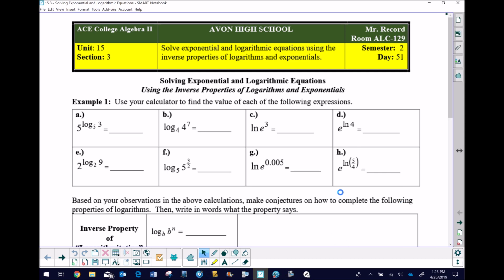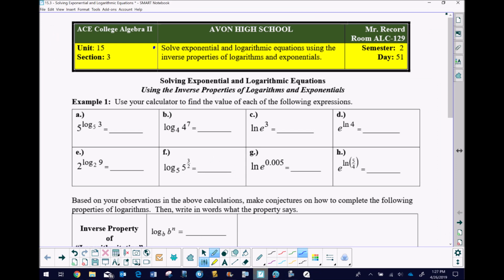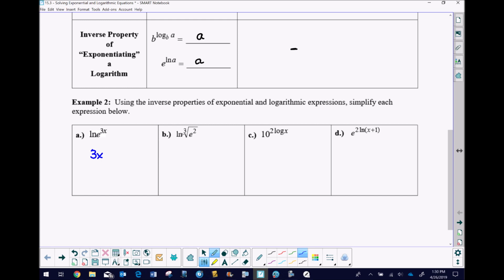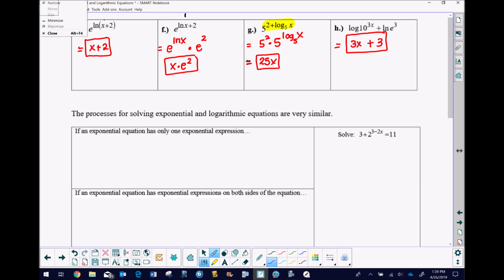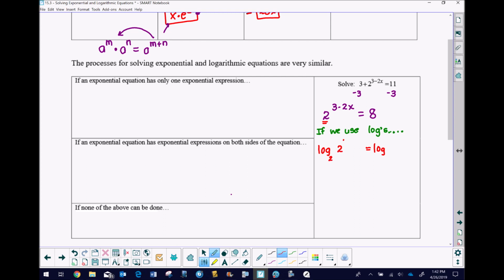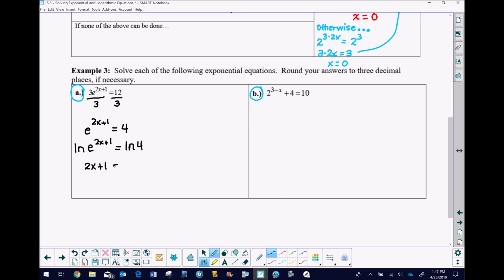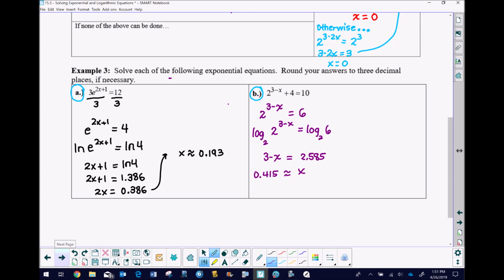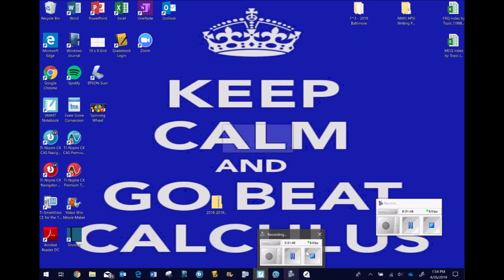Inverse Properties of Logarithmic and Exponential Functions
Avon High School - ACE College Algebra II - Section 15.3
Examples 1,2,3 (parts a,b and e)